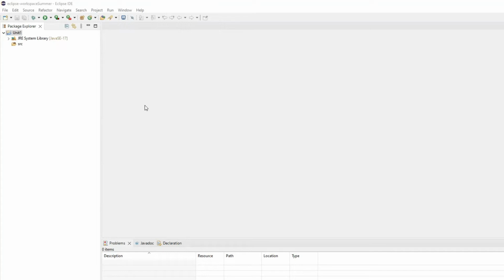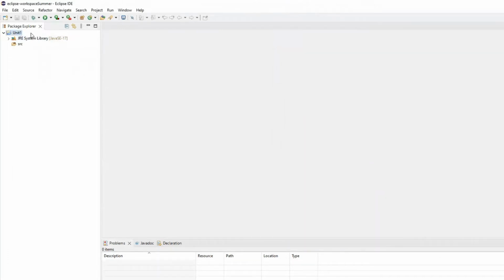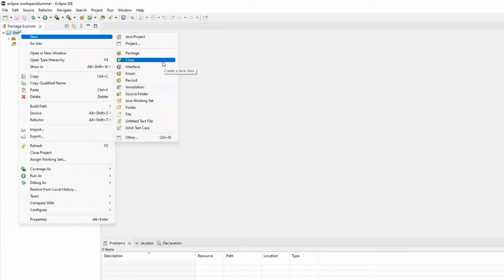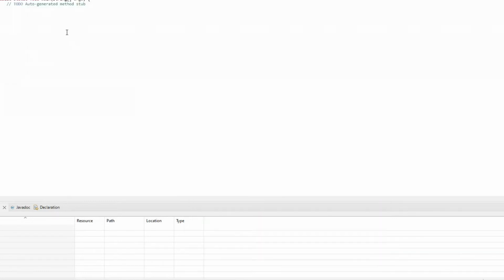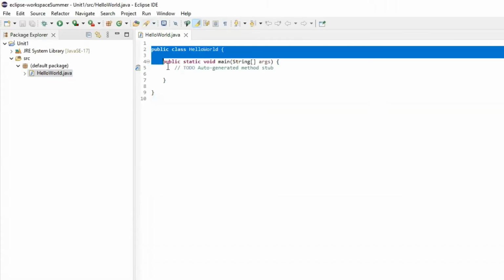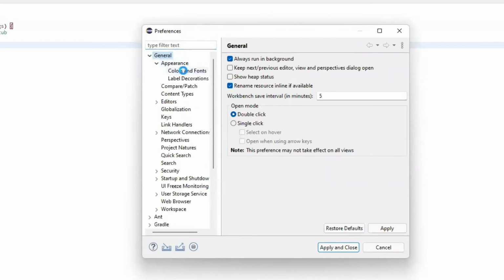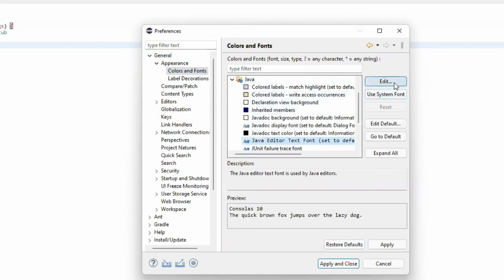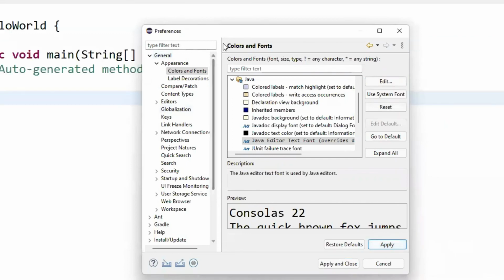How To Increase Java Code Font Size in Eclipse IDE | Java Programming Tutorial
How To Increase Java Code Font Size in Eclipse